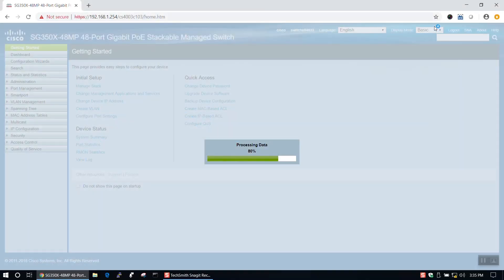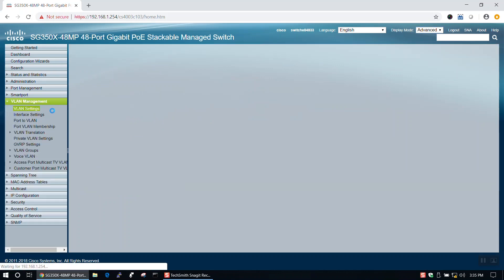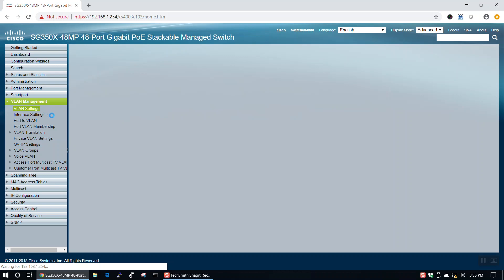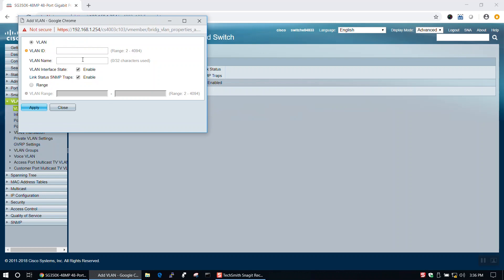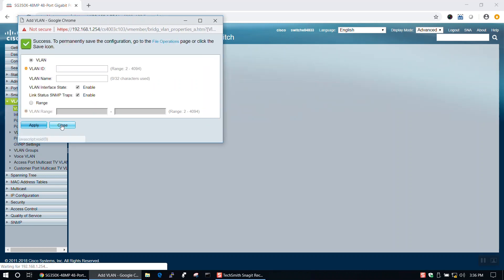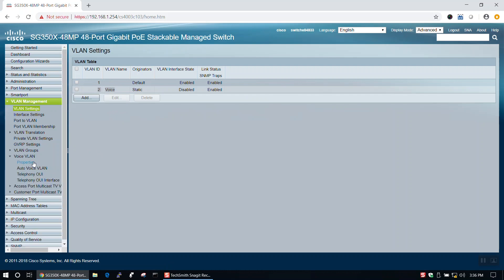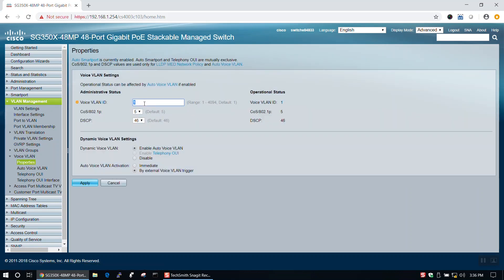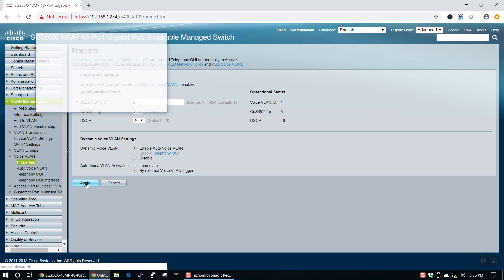Cisco Tech Talk: Voice VLAN Setup and Configuration Using Cisco Small Business Products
The Voice VLAN feature enables access ports to carry IP voice traffic from an IP phone. Learn how to configure a voice VLAN on an SG350 switch here.